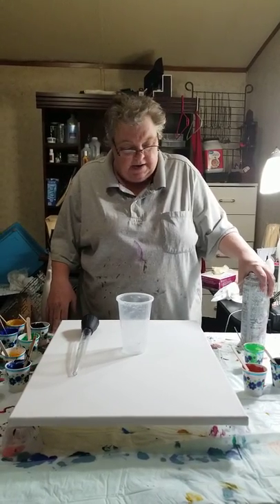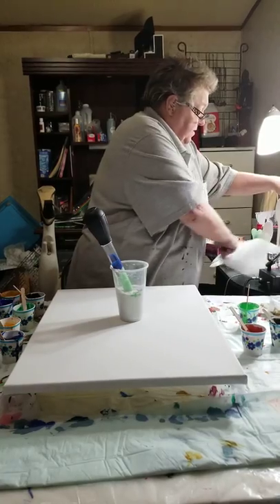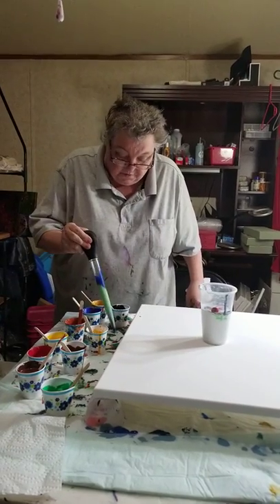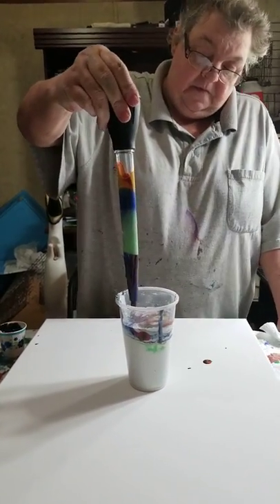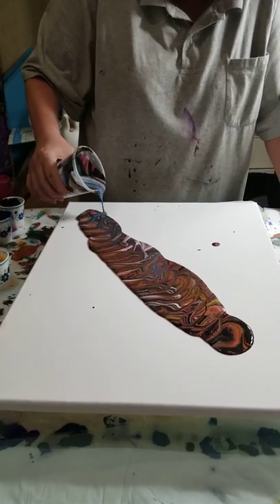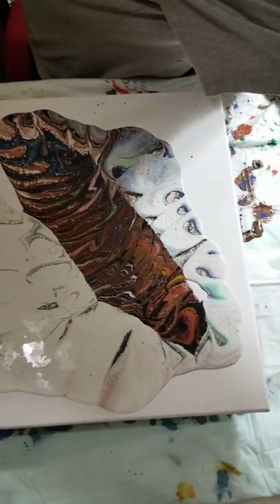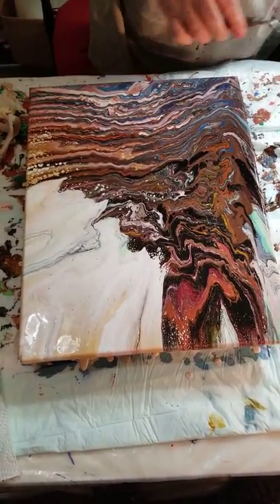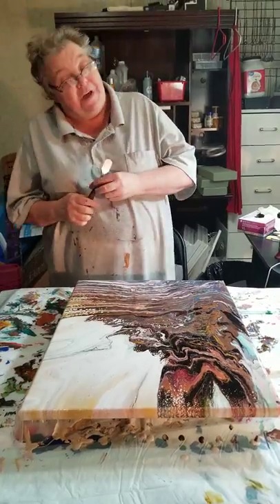Kay (Tassii Abstract Arts)'s Turkey Baster Experiment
Carolyn LaCava told me about this and I wanted to try it so here we are. I am sorry I think the Husband cut me off at the end as I was saying thank you for viewing my video and I hope you will leave a comment for me..

As for colors there was a start of 31 colors and we are still with 15 cuts to go. this was done with the 15 but not used them all yet ...cant wait to see what we do with that..
so thanks again for viewing and please if you like it be sure to subscribe and hit the bell. also leave a comment for me too all helps with my channel getting noticed more and reaches a broader audience.